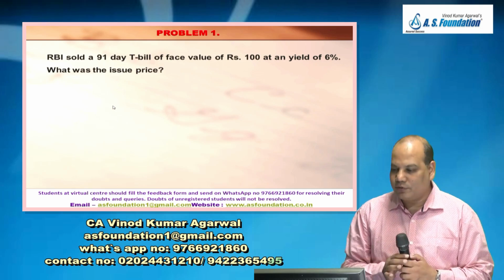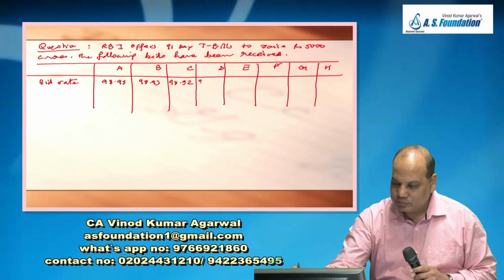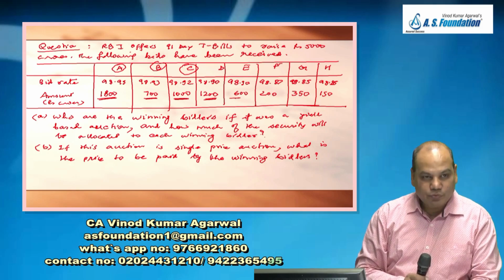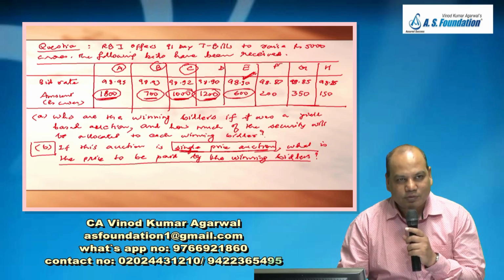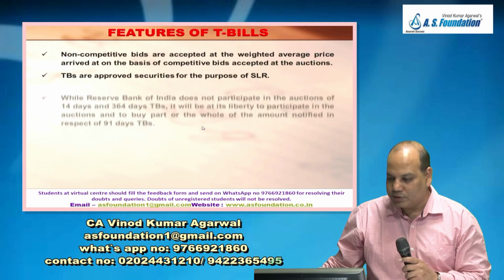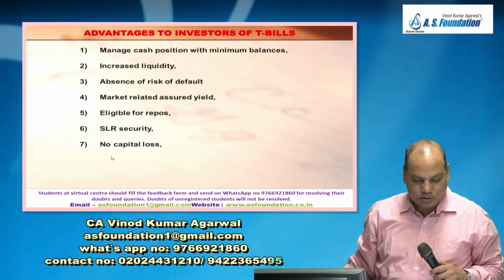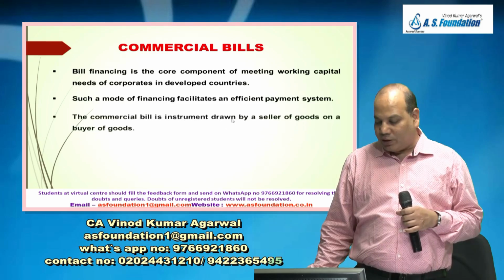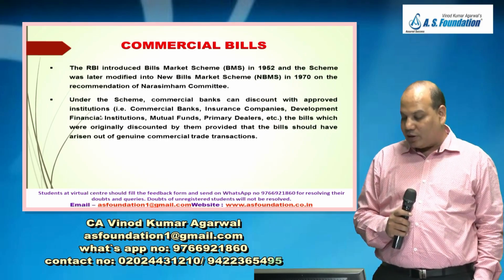CA Final SPOM SET C- FSCM - Money Market | Day-21 Lecture-4 | CA Vinod Kumar Agarwal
Join Free CA Final FSCM - SPOM SET C- | Money Market - Secondary | Day-24 Lecture- 7 | By CA Vinod Kumar Agarwal Sir |